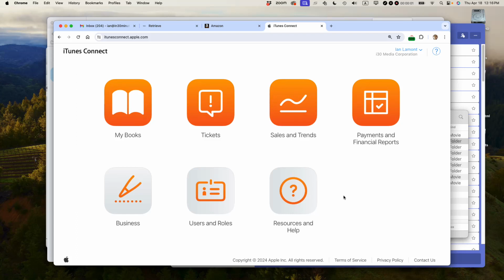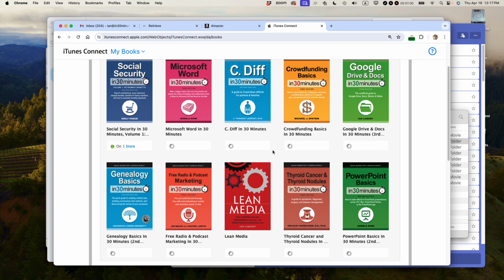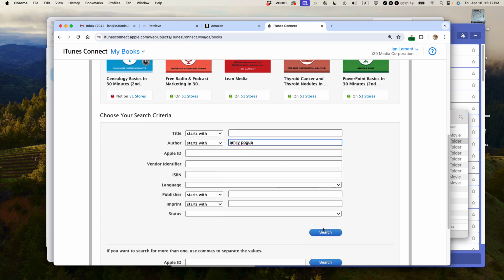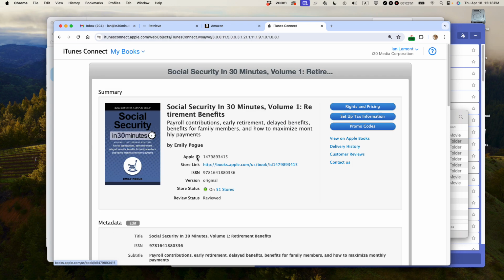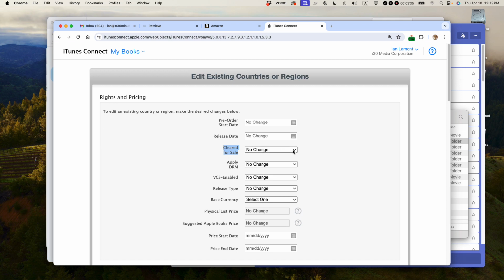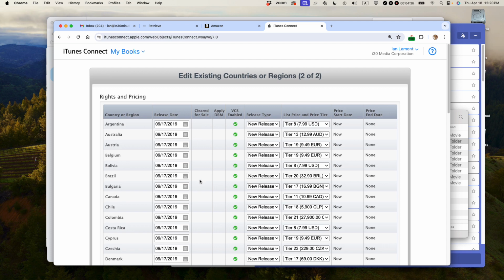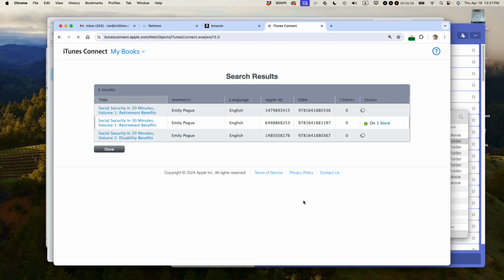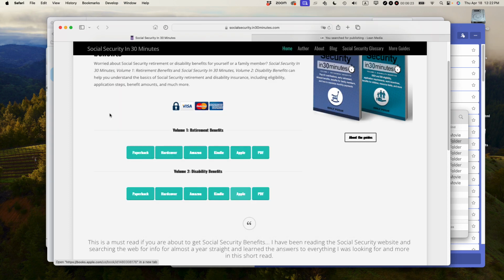How to unpublish books in iTunes Connect (Apple Books for publishers) (2024)